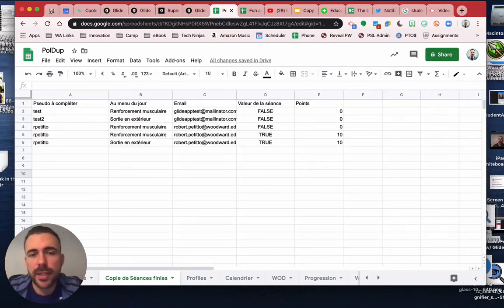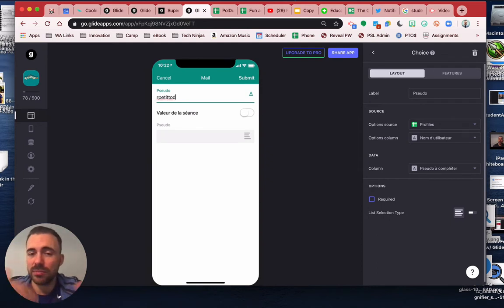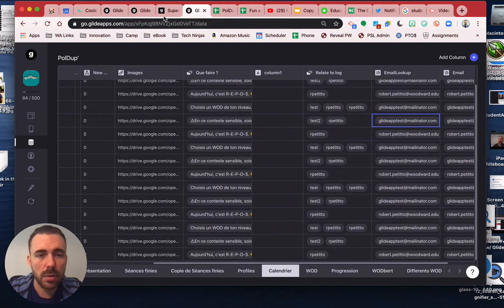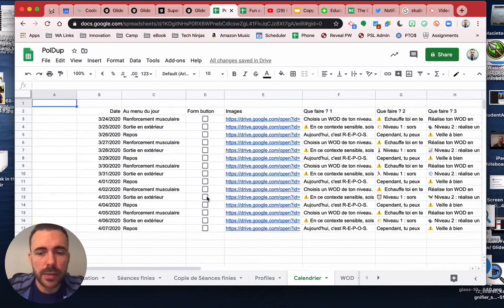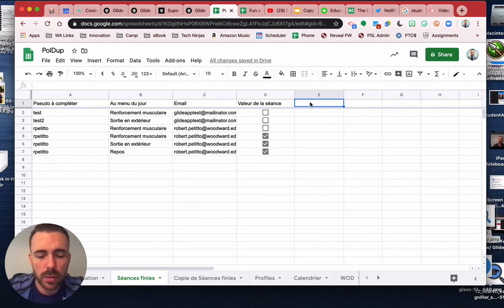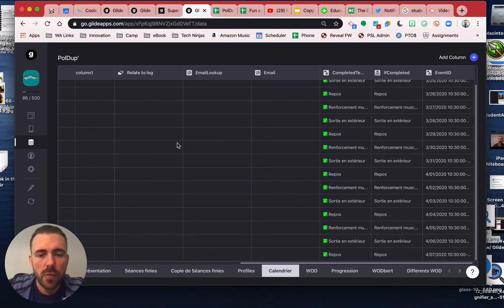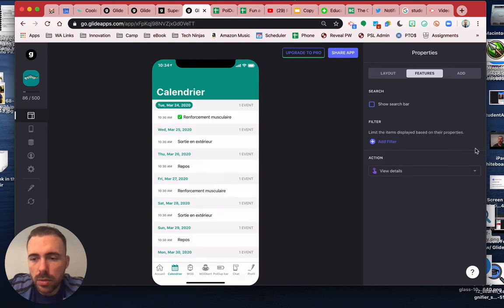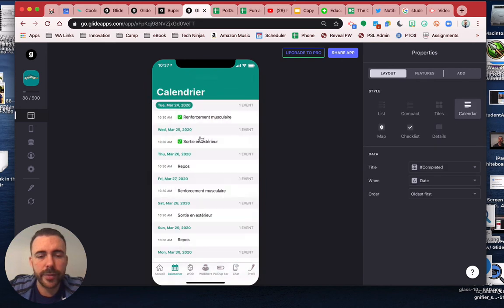Glide Progress bars, ArrayFormulas and Relations